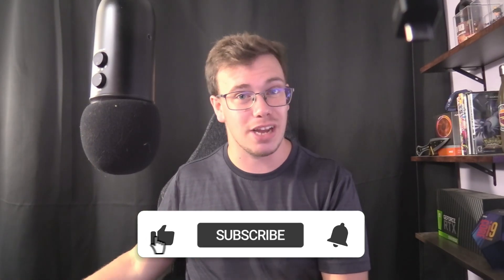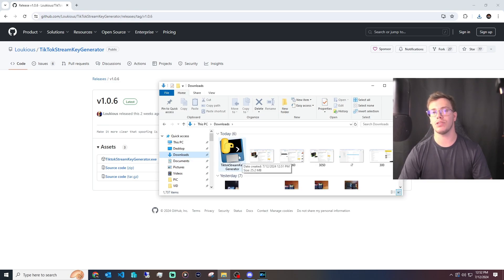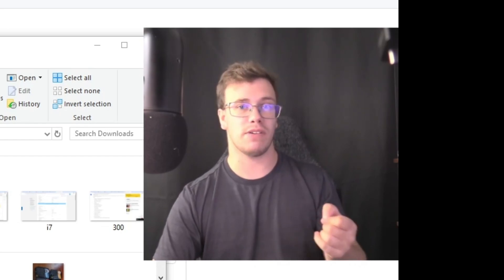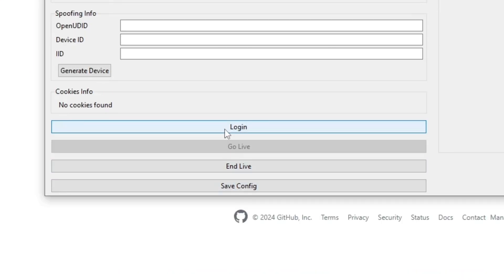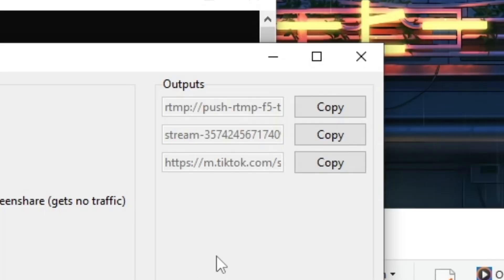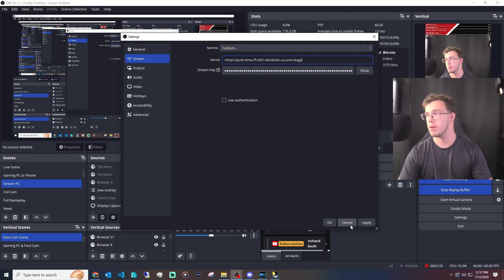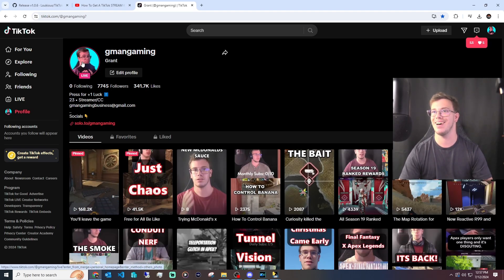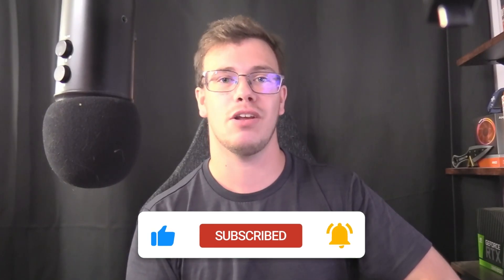[OUTDATED] How To Stream To TikTok Using OBS Studio (2024)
In today video I will teach you how to get tiktok stream key for obs studio and how to stream to tiktok using obs studio